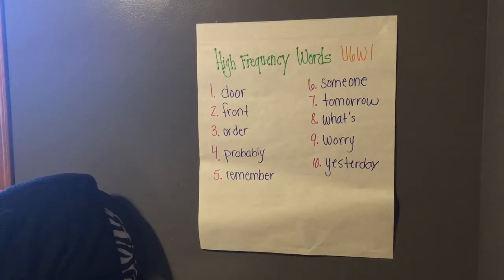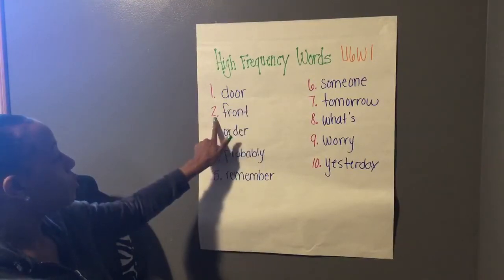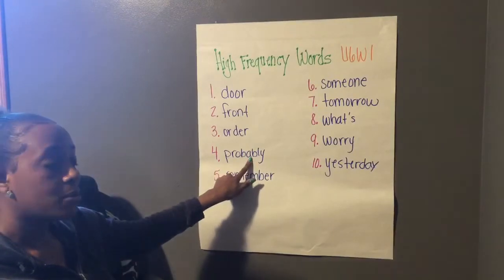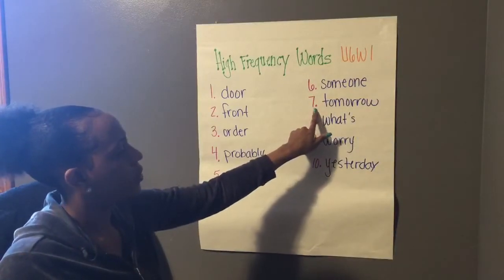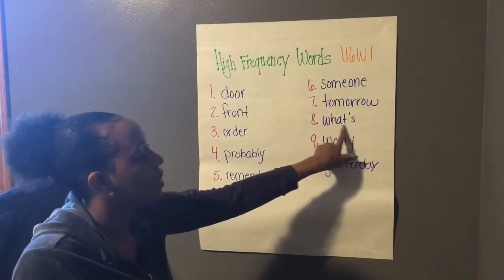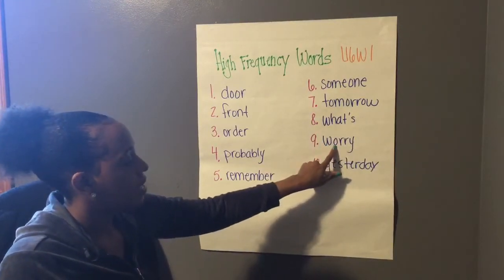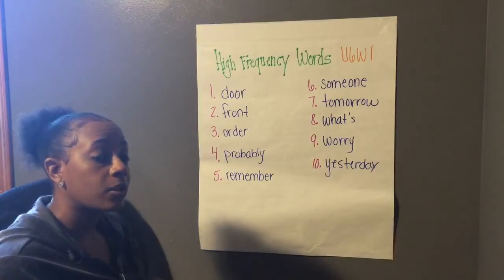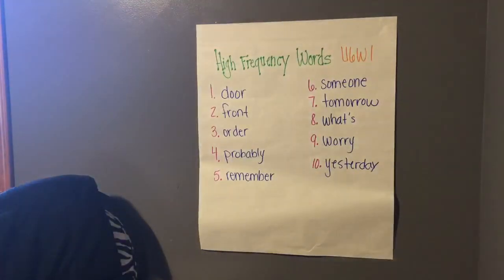Southwick HF Words U6W1